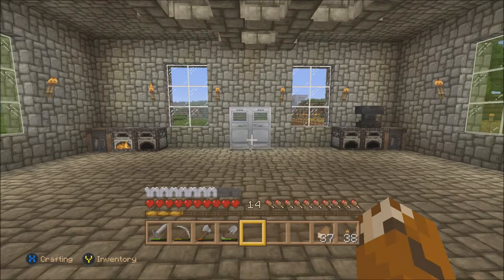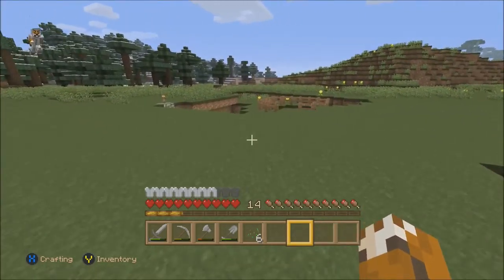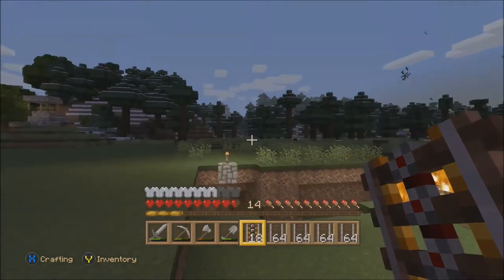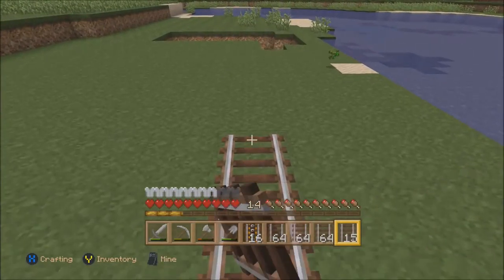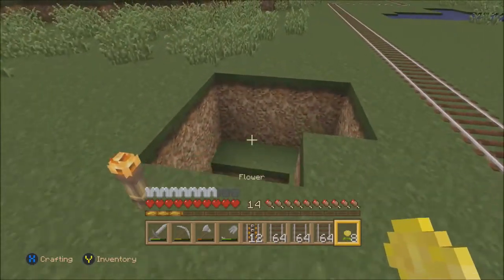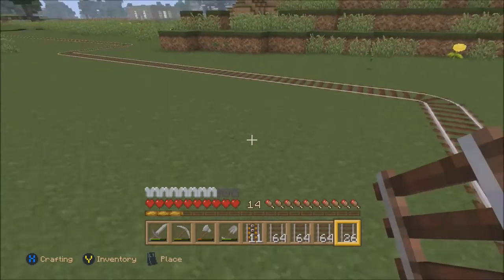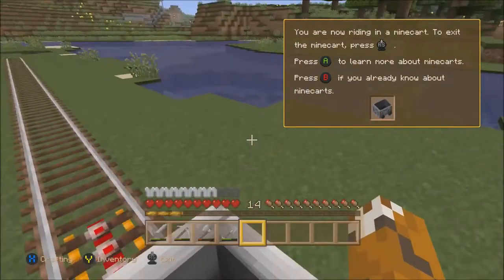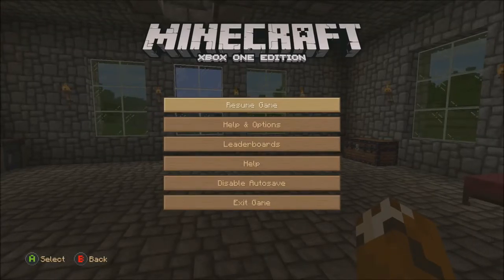Minecraft Series, Madness Mode, Episode 29: NOW XBOX ONE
As we continue on our quest to build up a rail-line to a new area, we have switched to the Xbox One version!

Thumbnail credits include: Dragon-Buns (Dragon-Doodles) for Minecraft!